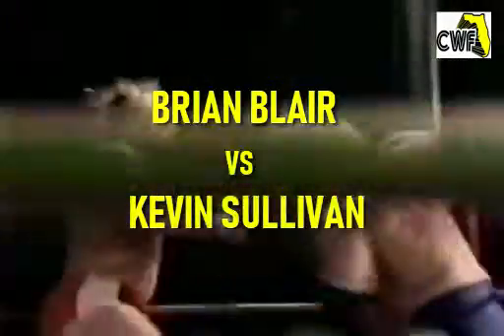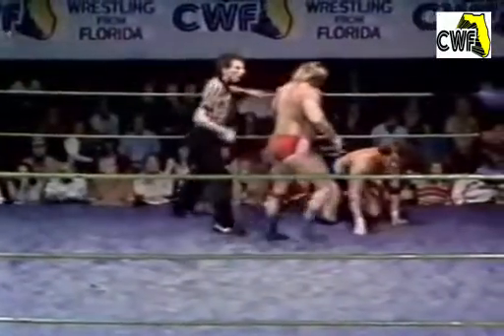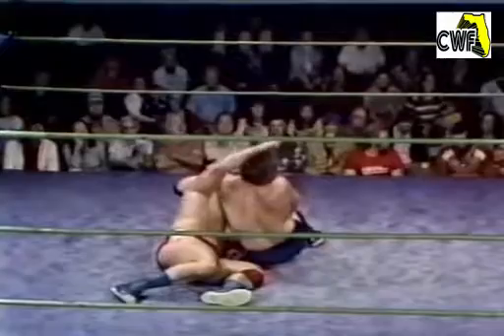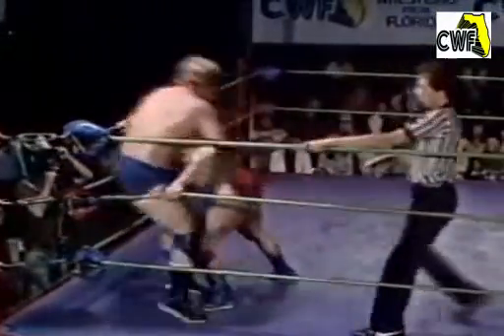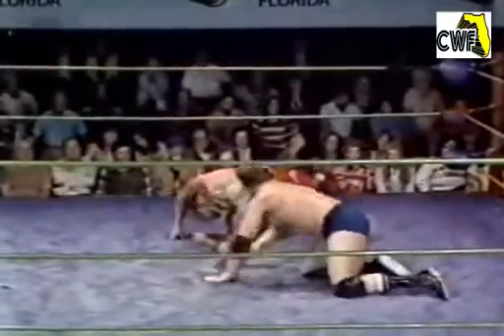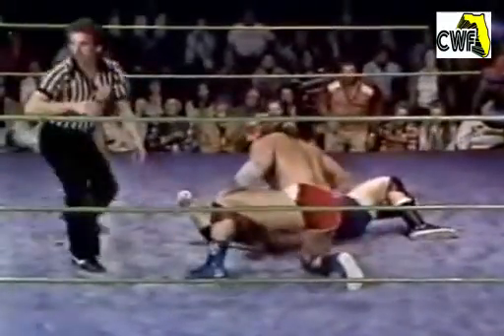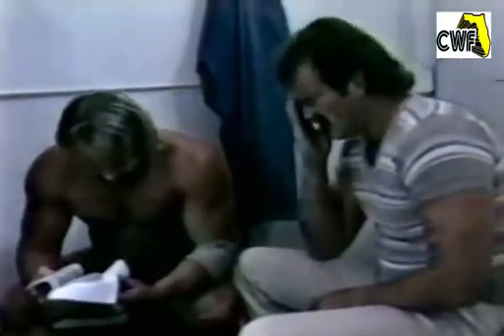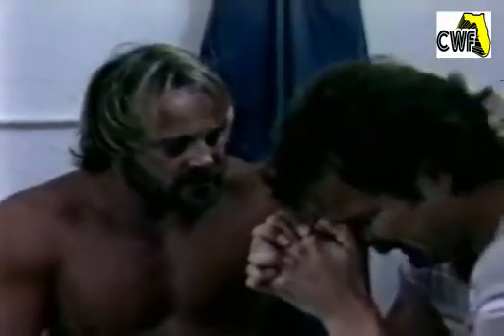Kevin Sullivan vs Brian Blair (Championship Wrestling From Florida)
Jim Garvin provides commentary with Gordon Solie.